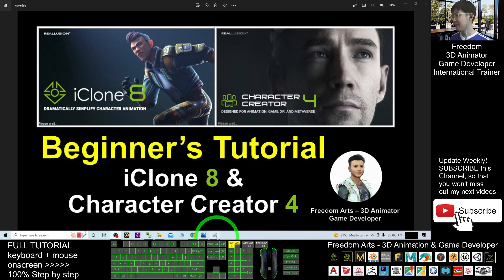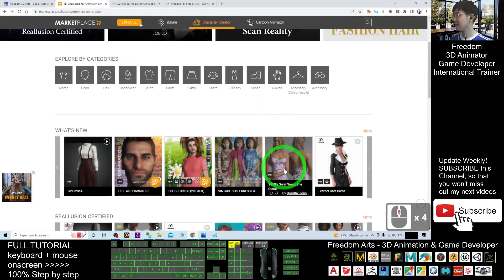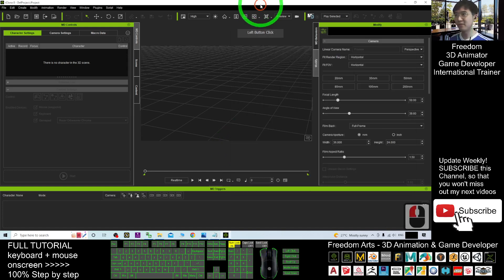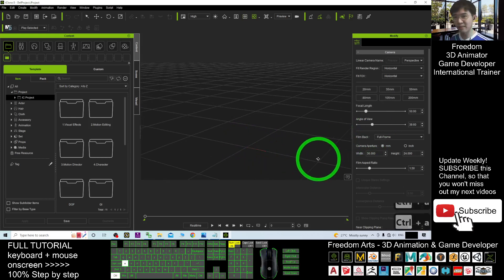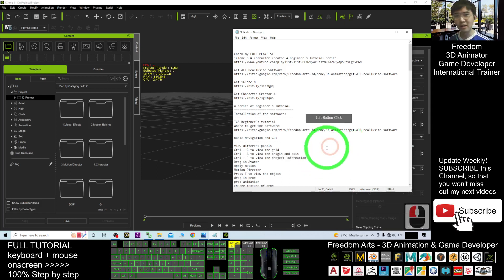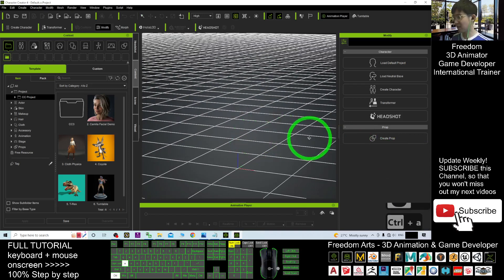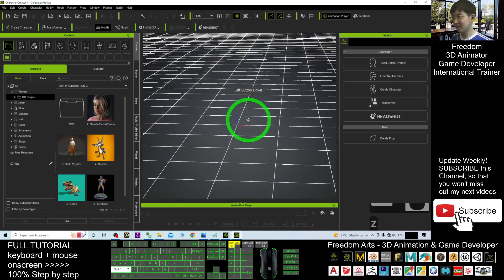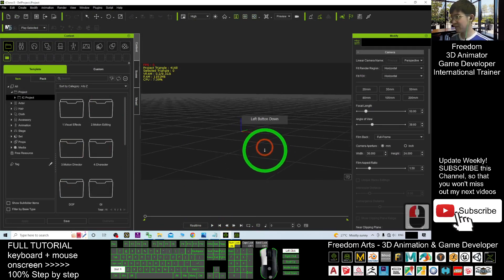iClone 8 & Character Creator 4 Beginner's Tutorial #001 - Basic Navigation and GUI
- Hey guys, this is the Beginner's Tutorial for iClone 8 and Character Creator 4, I will make video tutorial in series, in the same Youtube video playlist, as a long term teaching and learning programme. iClone 8 and Character Creator 4 is an awesome combination of 3D Animation and 3D Modeling software. If you are a beginner and today is your first day to use iClone 8 and Character Creator 4, these tutorials are awesome for you! ENJOY! and have fun! Happy 3D Modeling, 3D Animation and 3D Game Dev! ENJOY!

Basic Navigation and GUI
View different panels
Ctrl + G to view the grid
Ctrl + A to view the origin and axis
Ctrl + F to view the project information

Get iClone 8 and CC4 Contents

Your friend,
FREEDOM